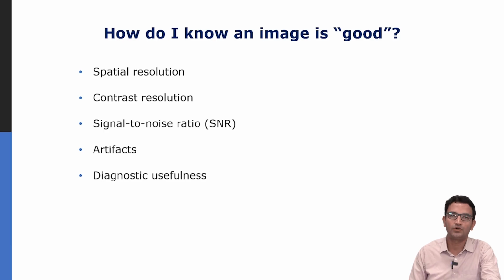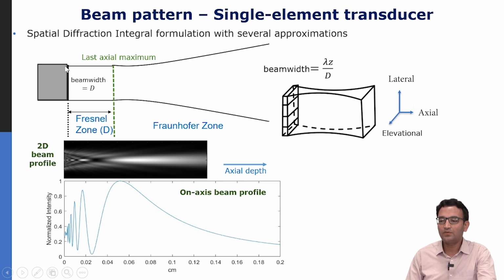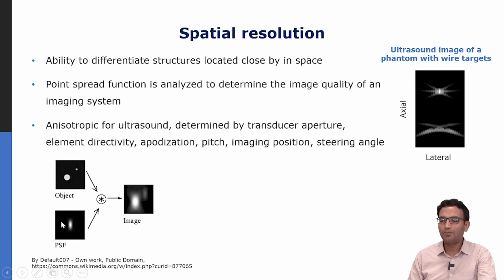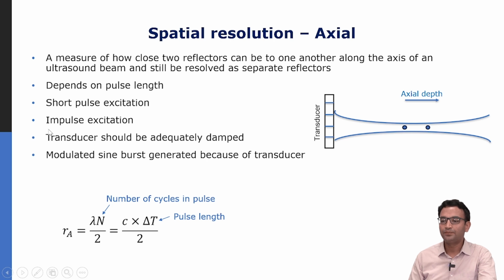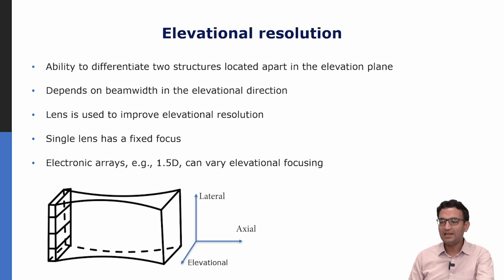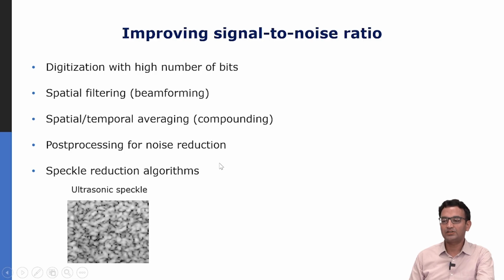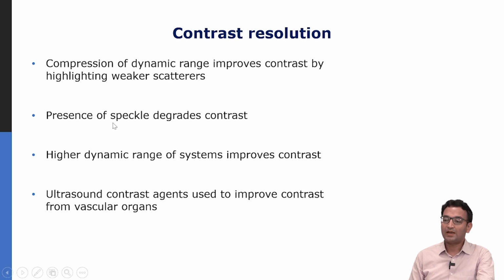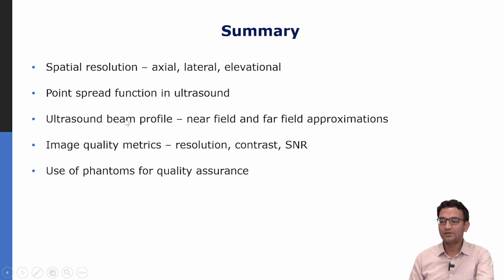36 Ultrasound image quality metrics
Axial resolution, Lateral resolution, Contrast resolution, Transducer bandwidth and beam pattern, Signal to noise ratio